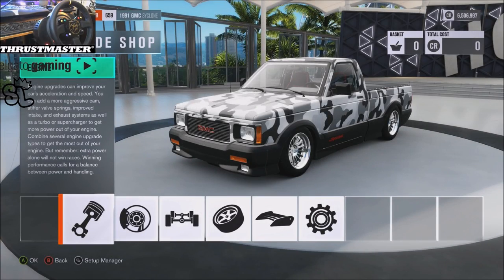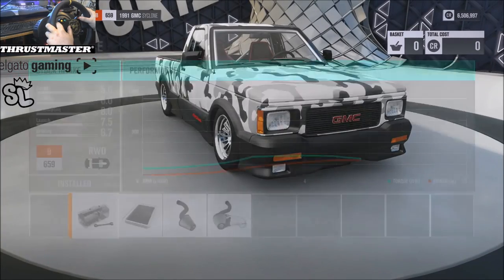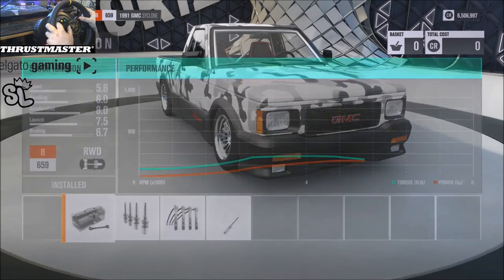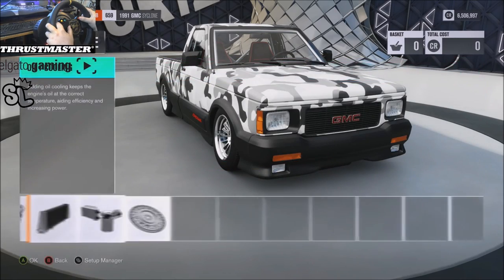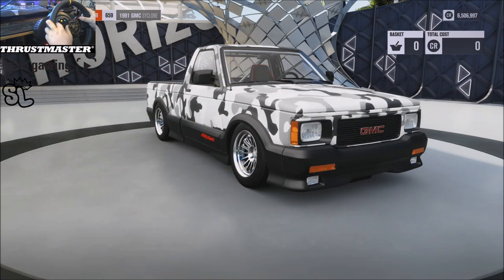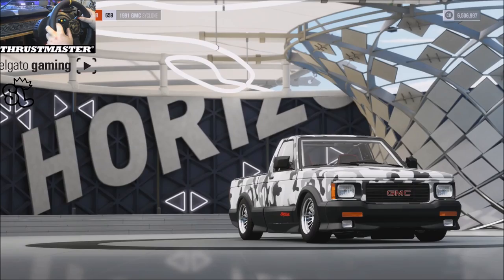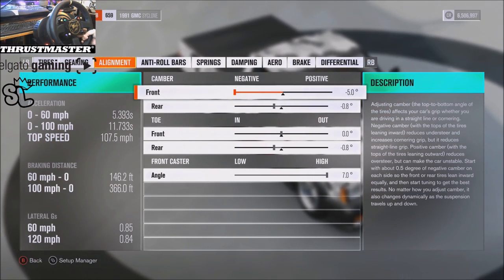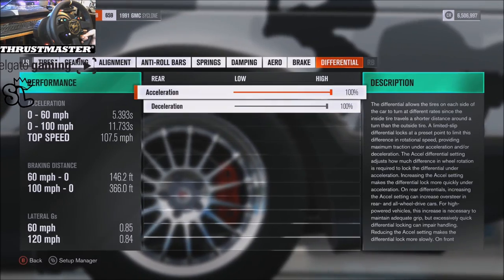Horizon 3 // GMC Cyclone // Sliding A Truck?